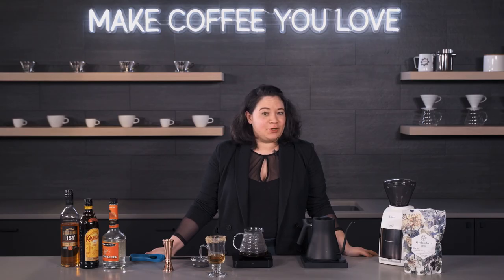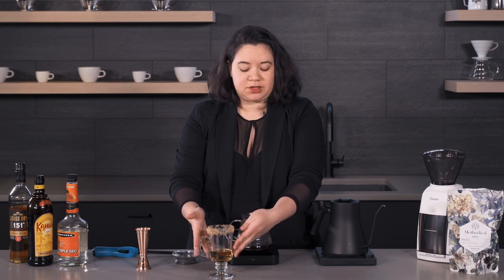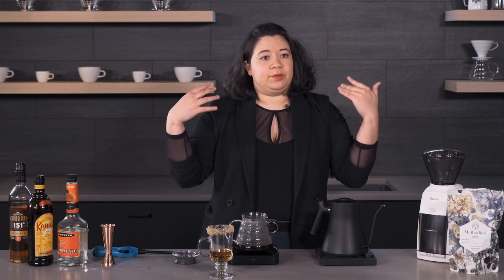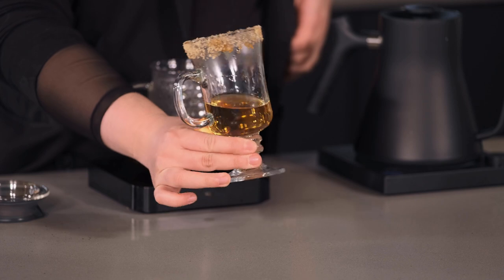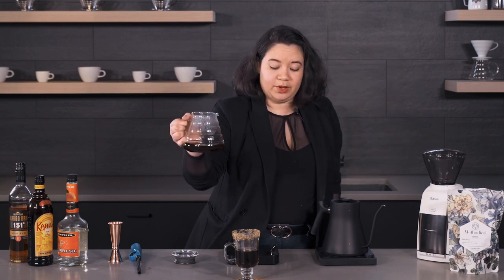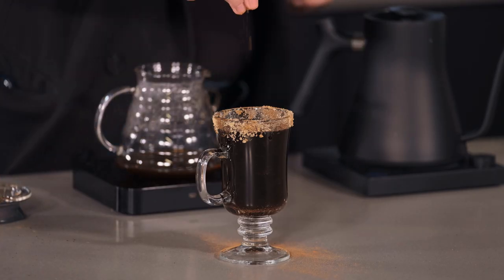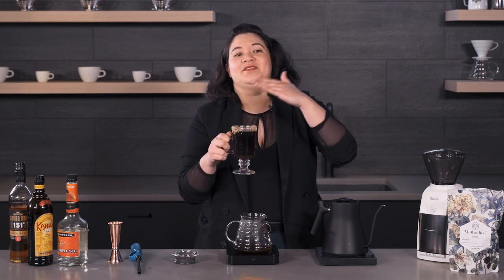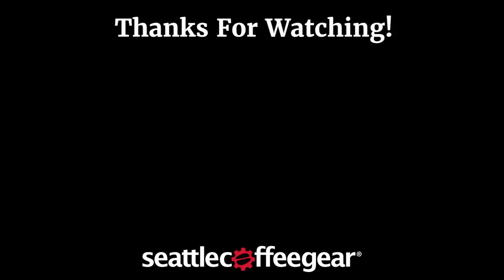Ariel Makes a Flaming Spanish Coffee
Check out Ariel’s newest coffee concoction - a flaming Spanish coffee!